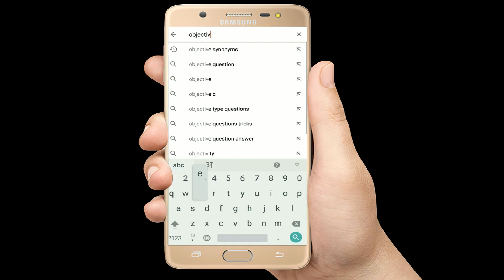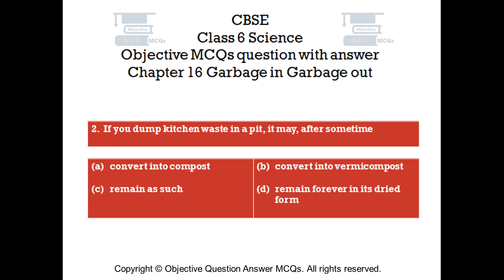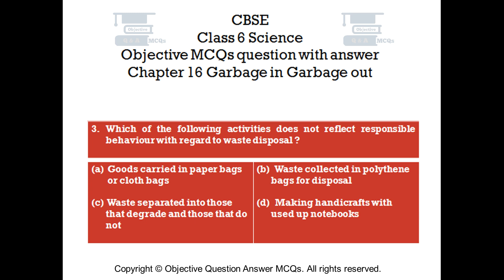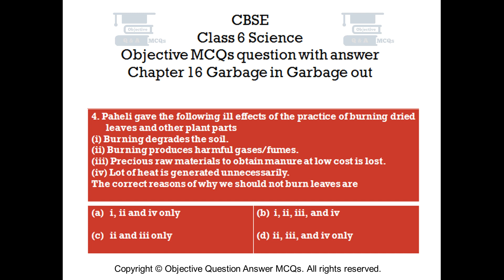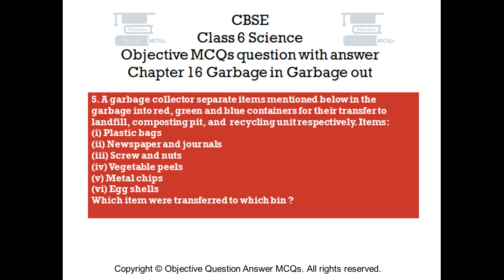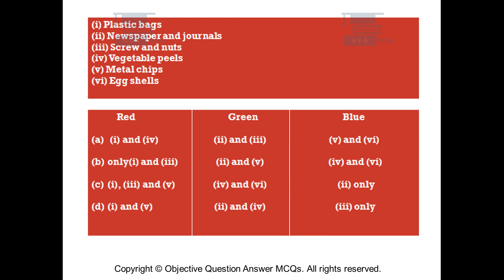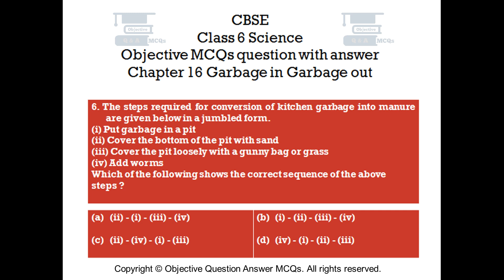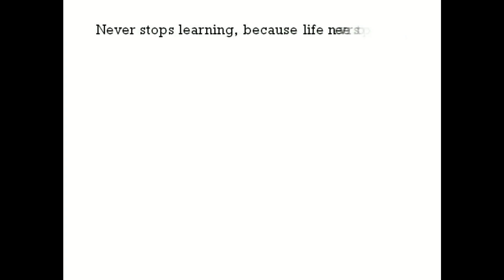CBSE Class 6 Science objective MCQs question answer Chapter 16 Garbage in Garbage out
Chapter 16 Garbage in Garbage out Objective Questions with explained answers.